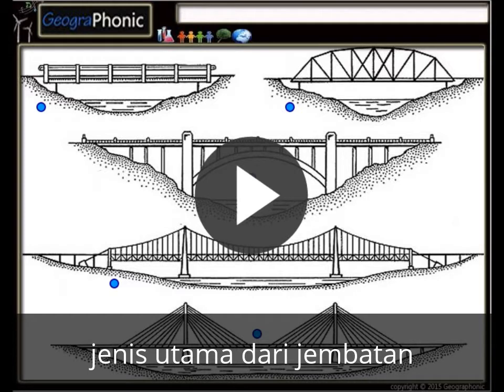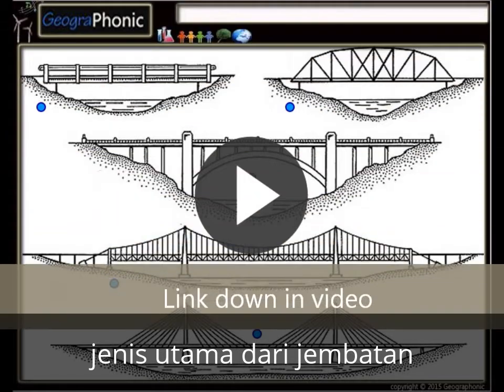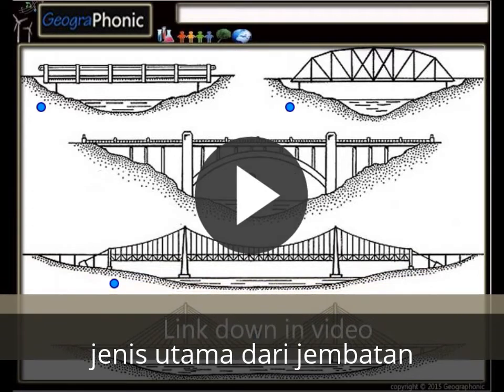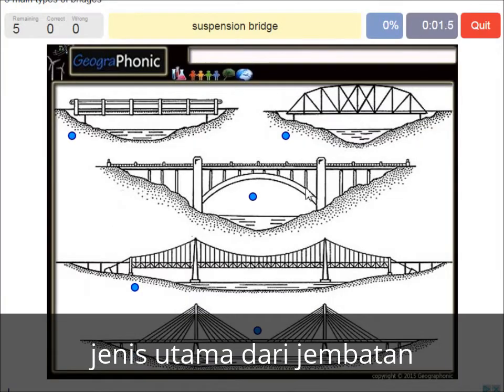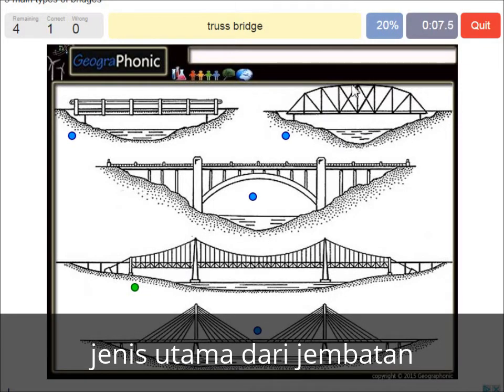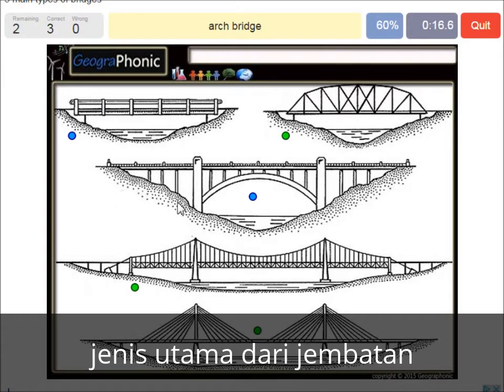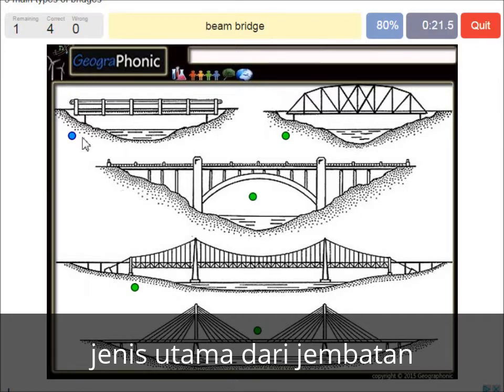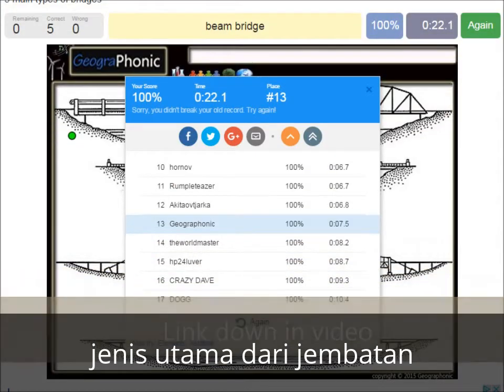jenis utama dari jembatan, jembatan gantung, jembatan kabel, lengkungan, balok, kabel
5 jenis utama dari jembatan